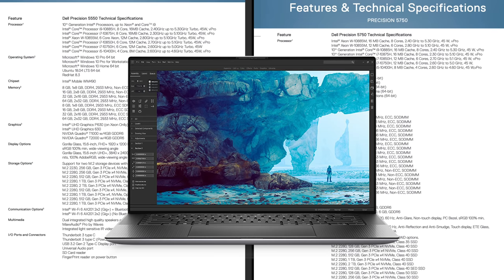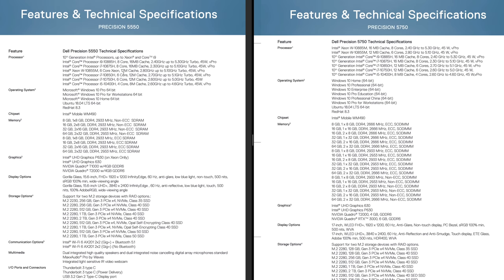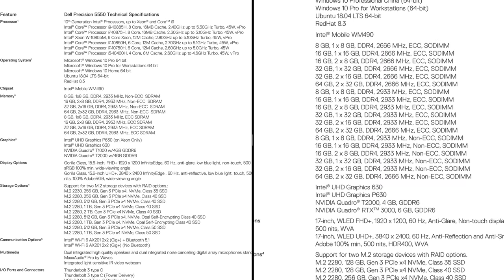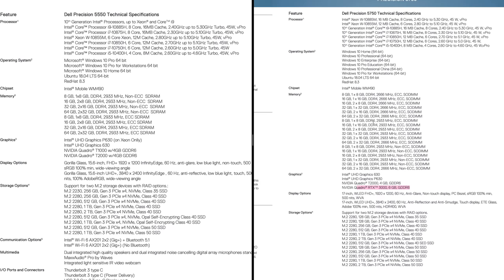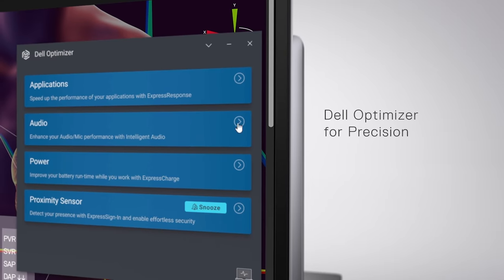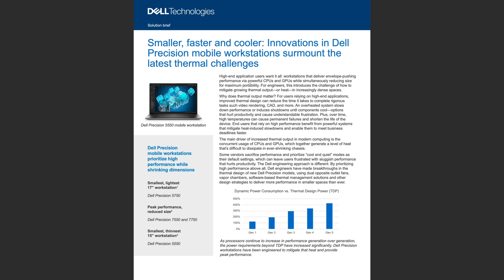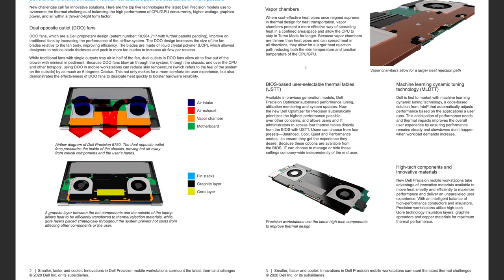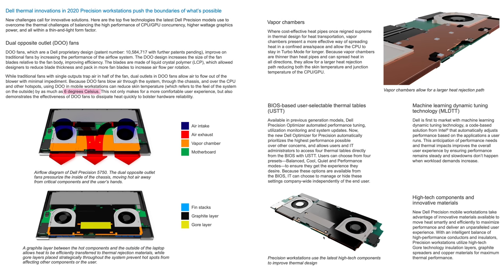2020 Dell Precision Laptops & XPS 15 + XPS 17 Thermal Engineering Explained. (White Paper)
New 2020 Dell Precision Laptops.
Thermal White Paper and Precision Specs Sheet        shorturl.at/hvwG4

⏩ Recommended SSD's for Laptops: